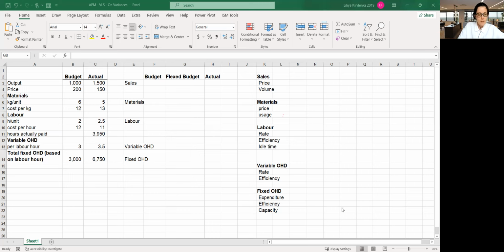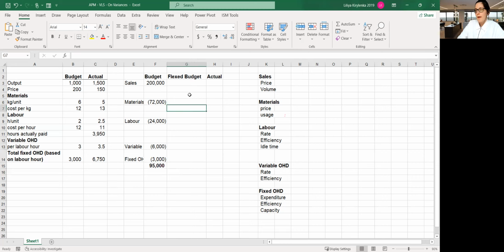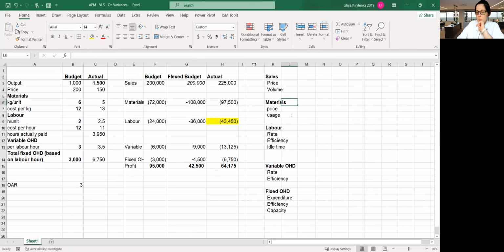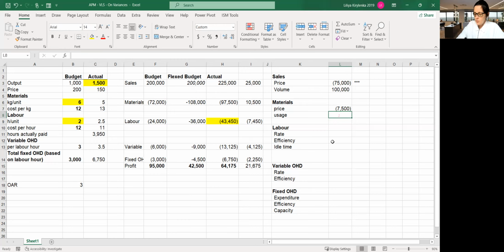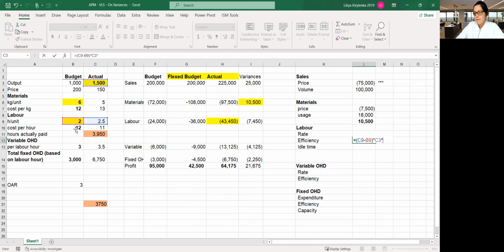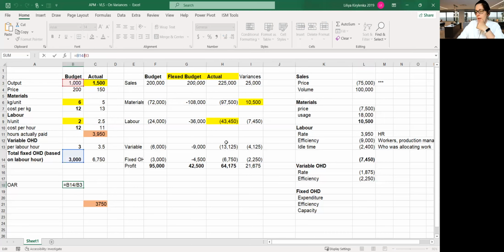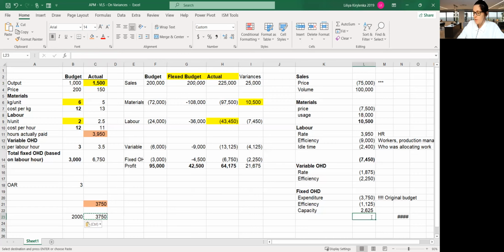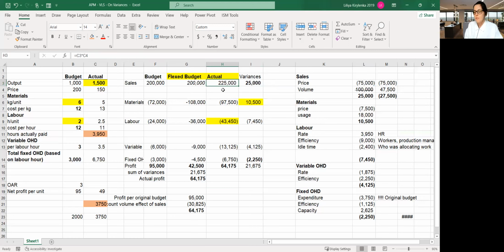ACCA APM - Variances in Absorption Costing | Exam Question Practice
Preparing for the ACCA APM (Advanced Performance Management) exam?
In this session, we solve Absorption Costing Variance Analysis questions and discuss the logic behind variance interpretation, a key area in performance management and exam-based scenarios.